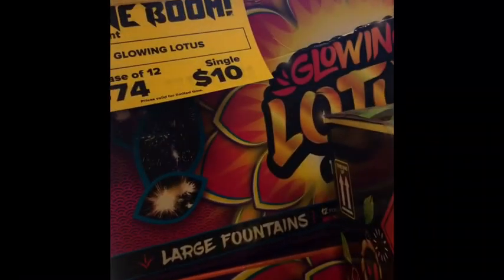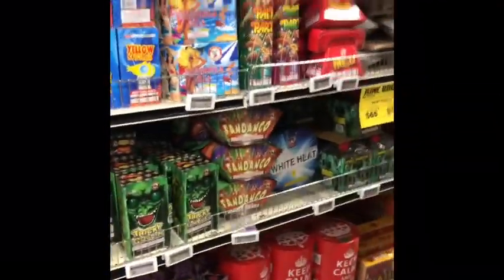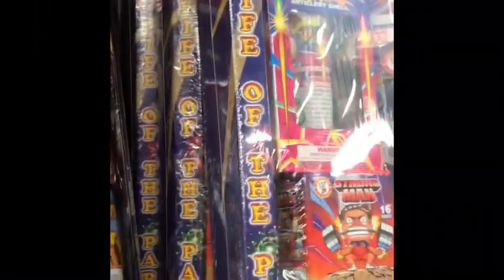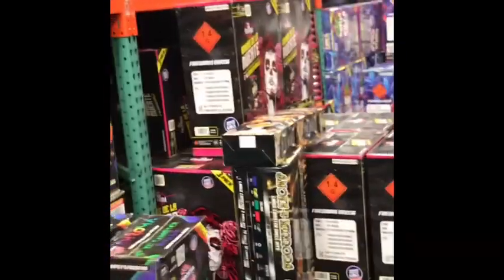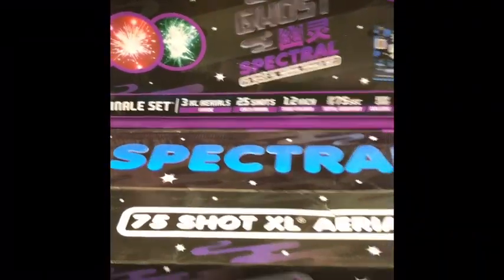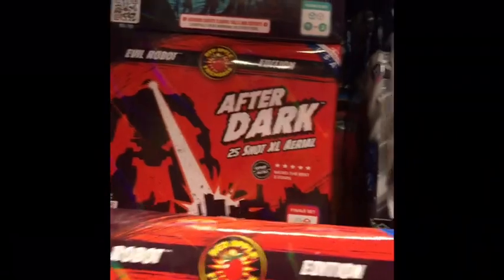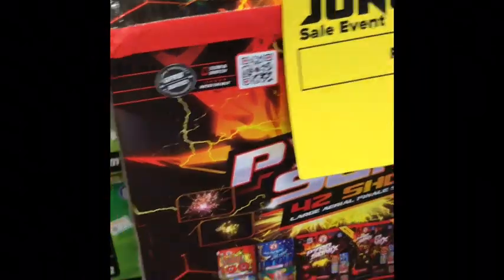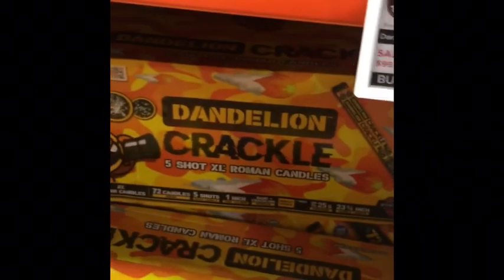Red Apple Fireworks June Boom sale 2019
Walk through at the Pahrump Red Apple